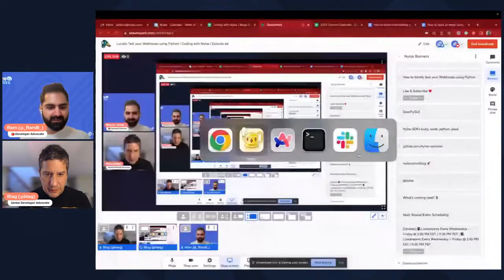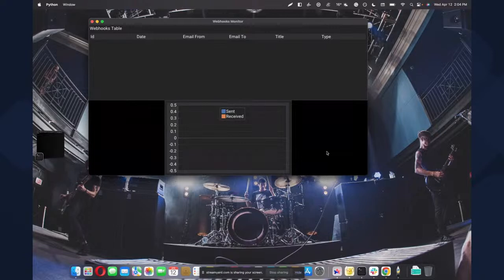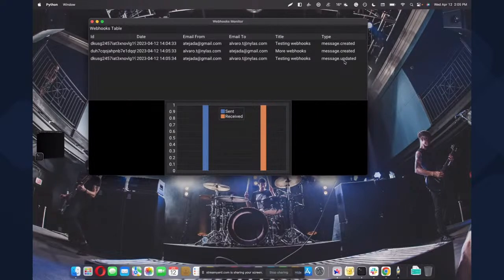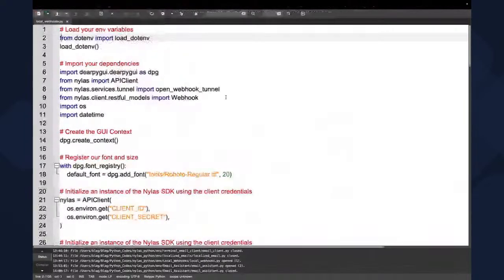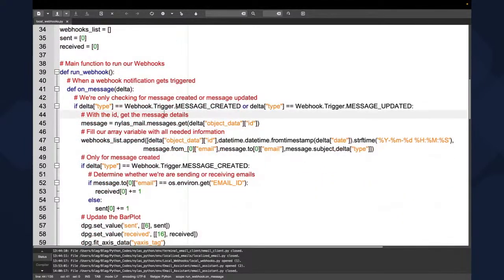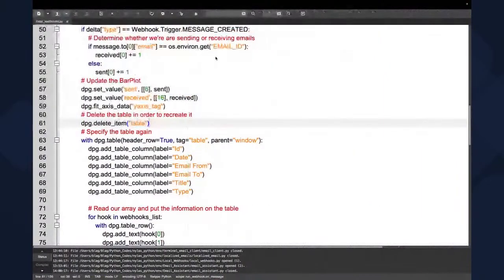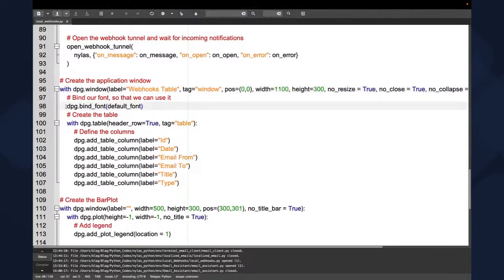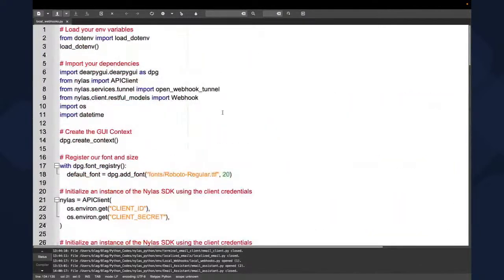Locally Test your Webhooks using Python | Coding with Nylas | Episode 64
Join Blag and Ram as they talked about locally testing Webhooks on a Desktop app using Python and DearPyGui.